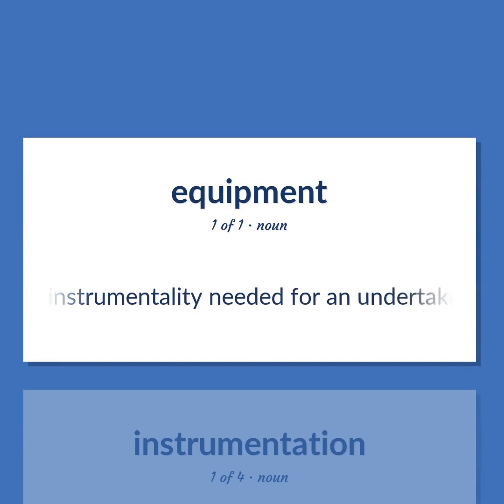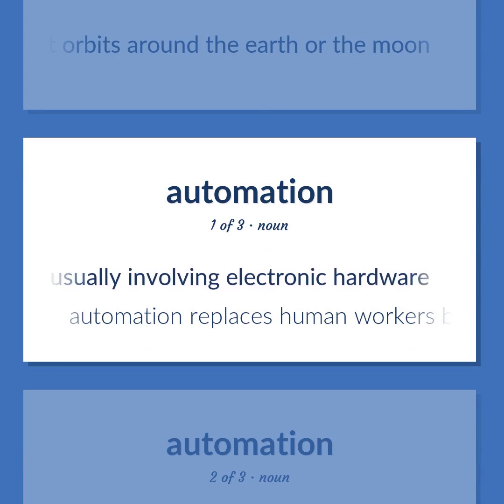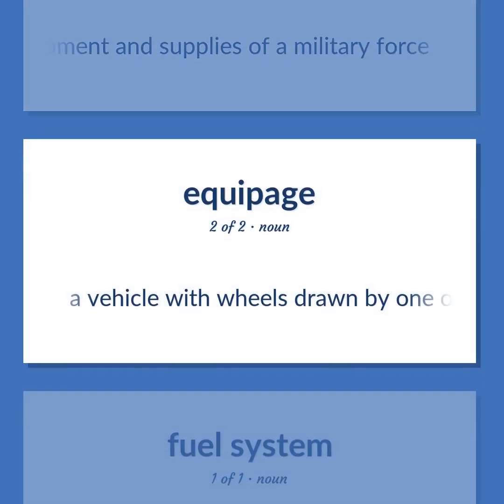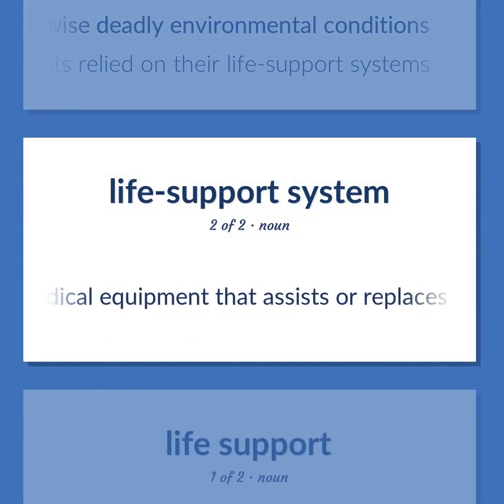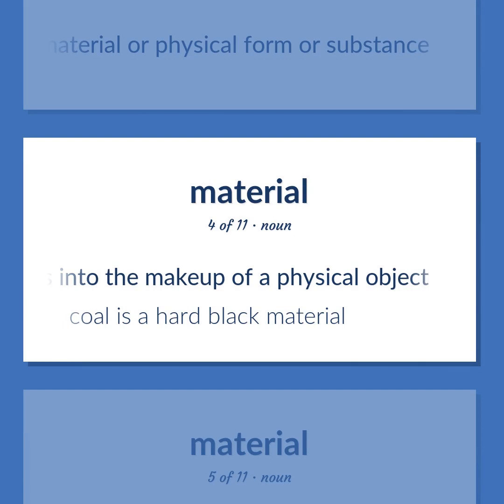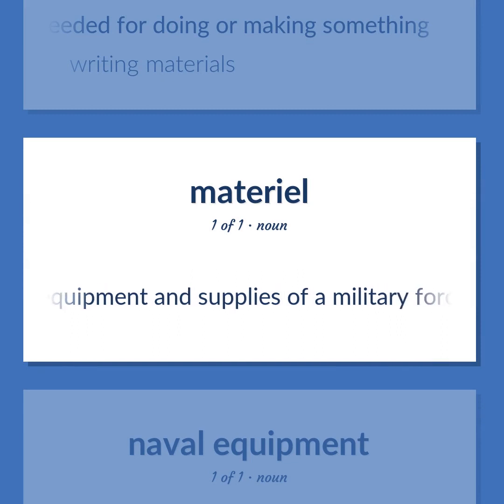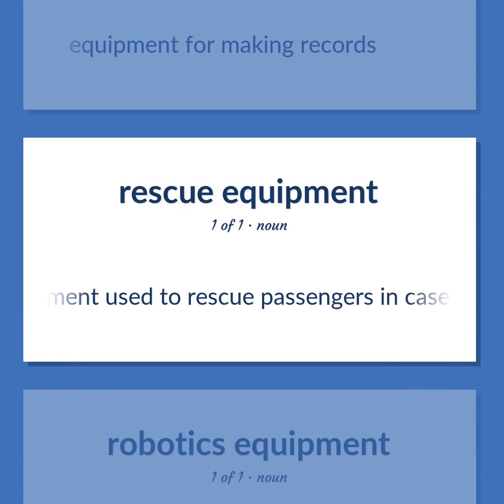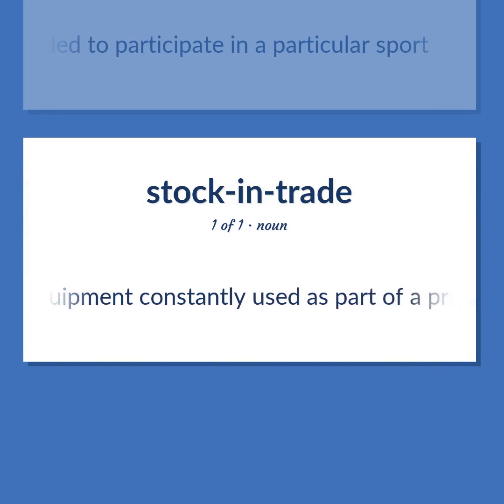Equipment - 66 English Vocabulary Flashcards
EQUIPMENT meaning. Following our free educational materials, you learn English in a great way with ease and efficiency.